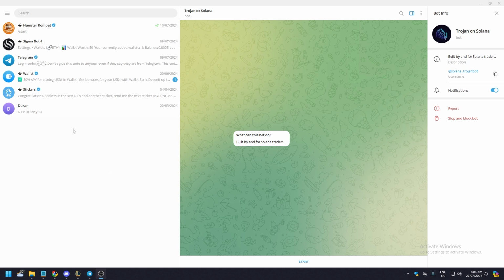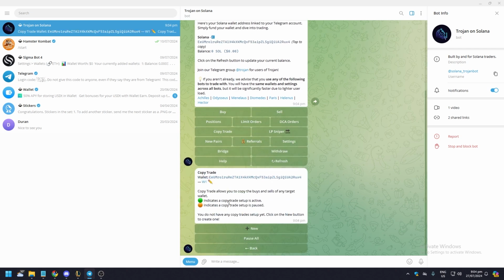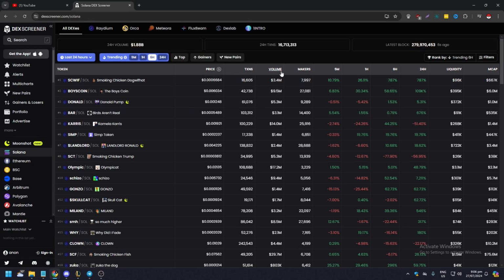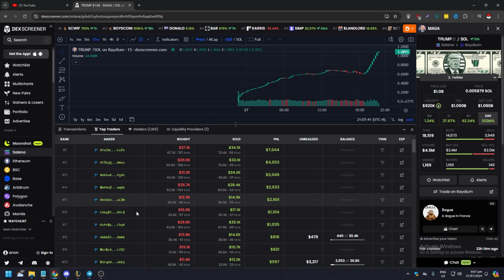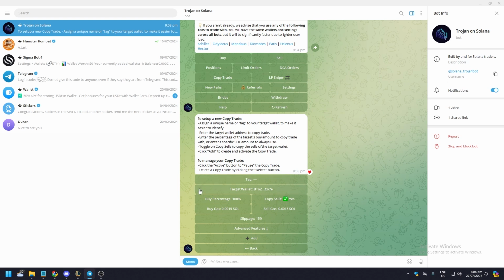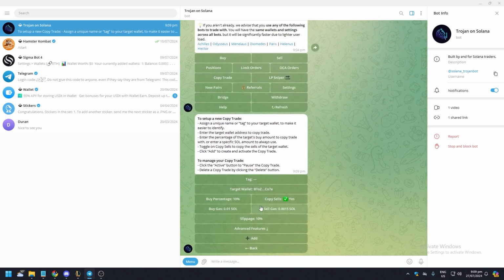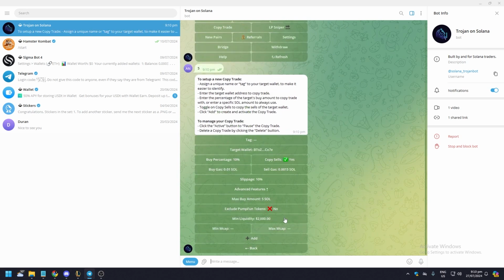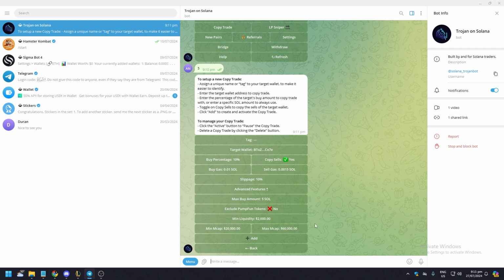Trojan Bot Solana Tutorial || How to Use Trojan Bot Copy Trader (Full Guide)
Learn how to use the Trojan Bot Copy Trader on Solana with this comprehensive tutorial. Follow along for a step-by-step guide on maximizing your trading strategies!